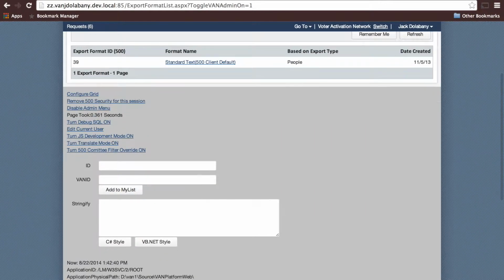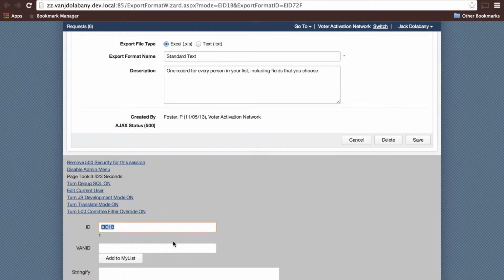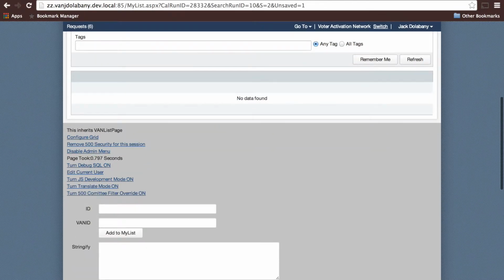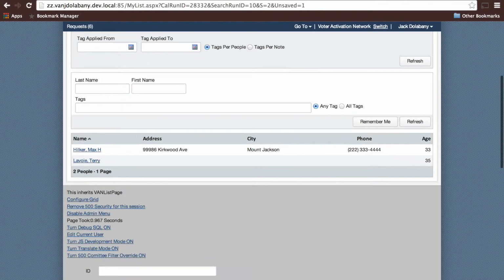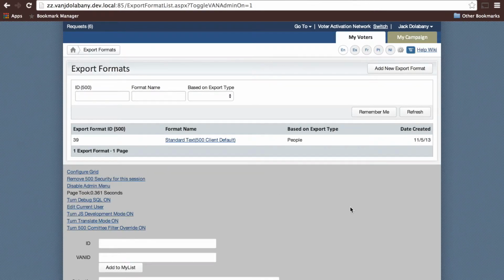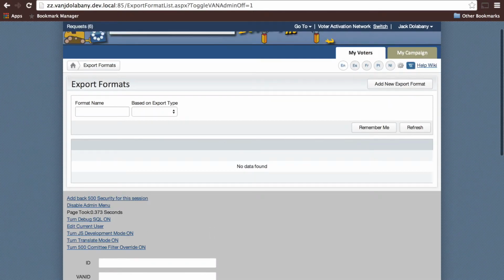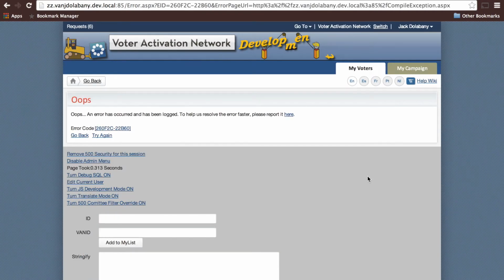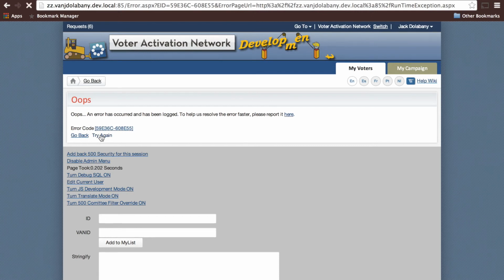PLAY ME: Jack's Movie